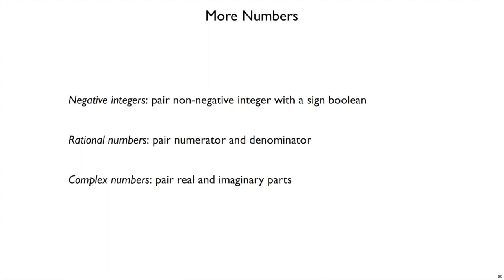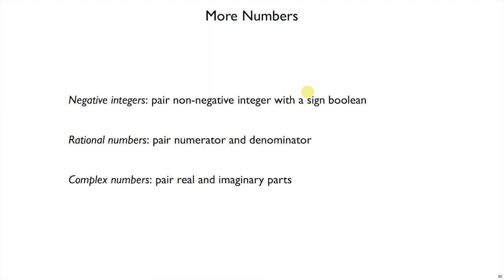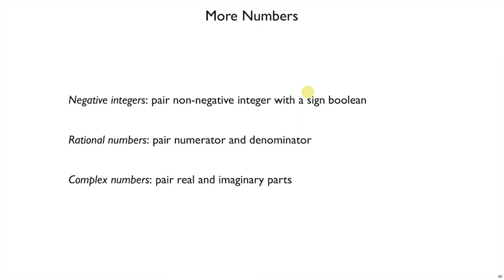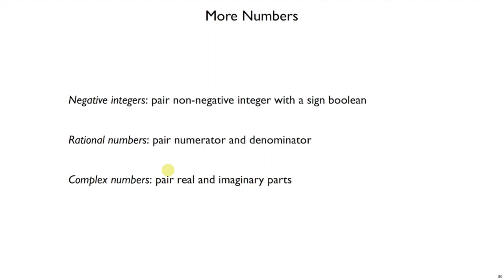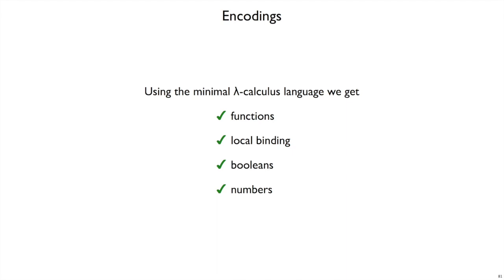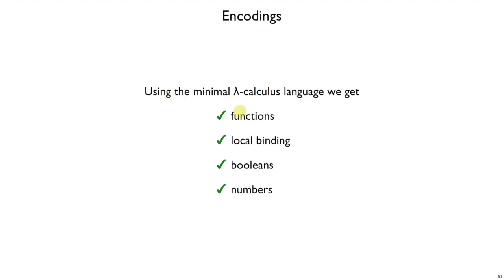Plait Encoding 9 - conclusion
Summing up our exploration of lambda-calculus encodings so far.